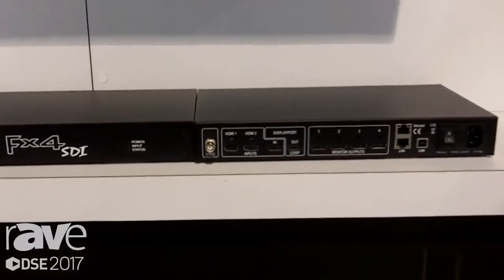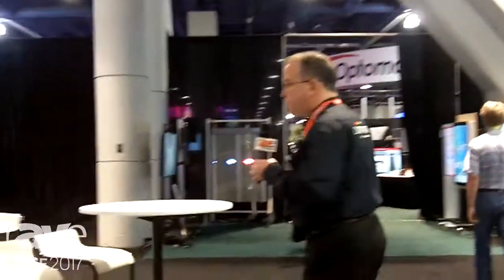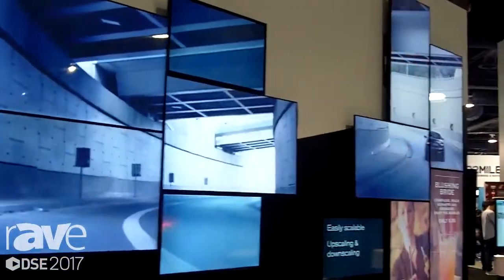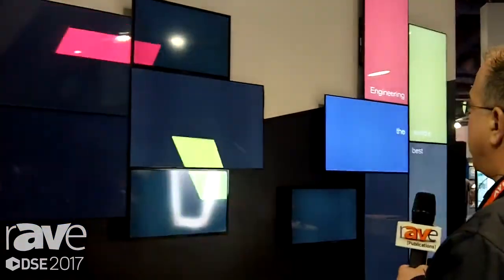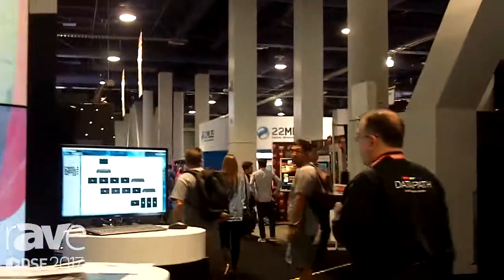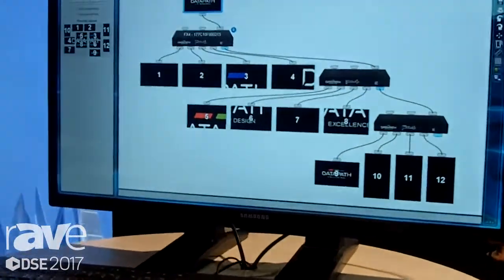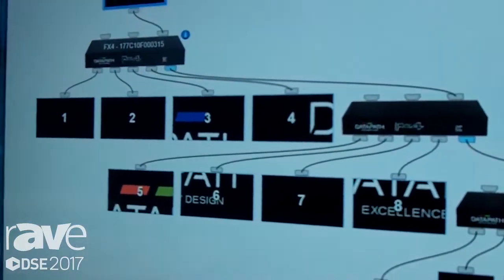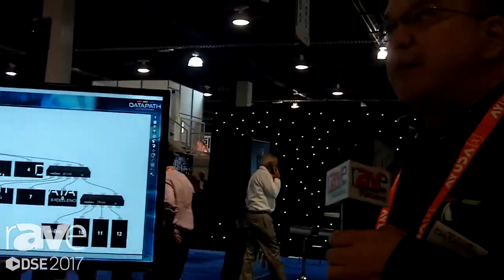DSE 2017: Datapath Features FX4 4 Output Video Wall Processor